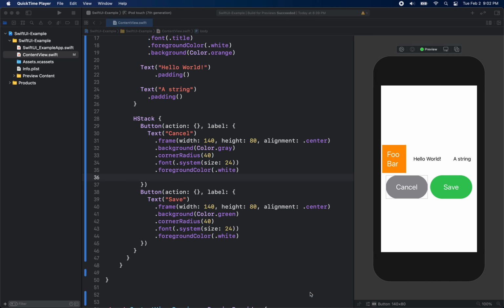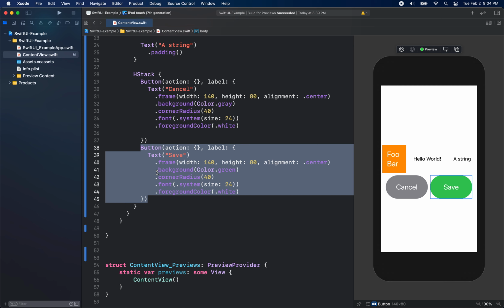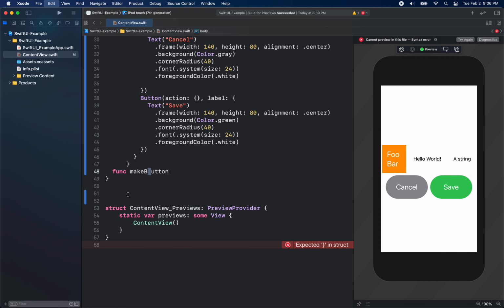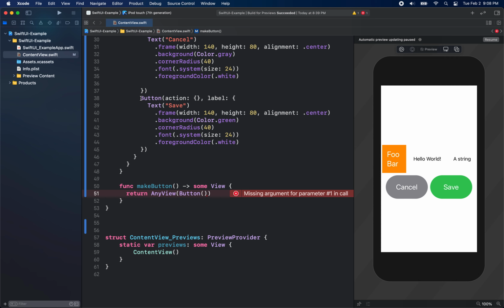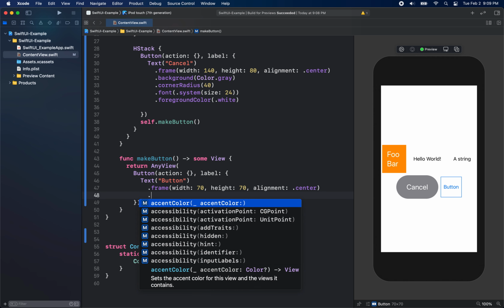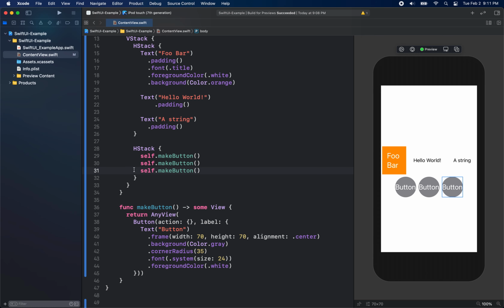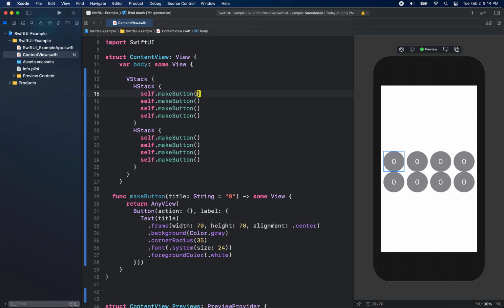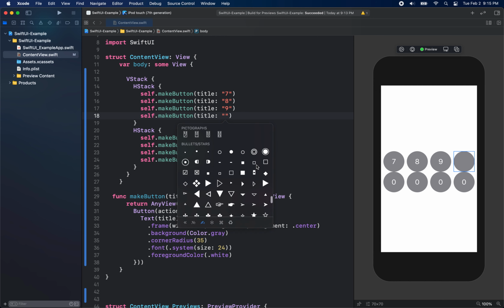04 Mob 1 1 SwiftUI MakeButton